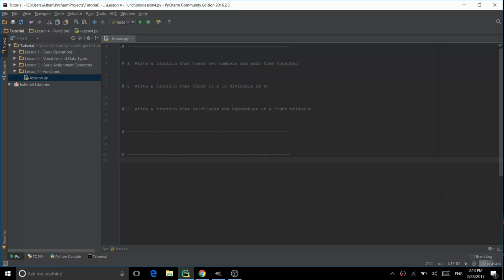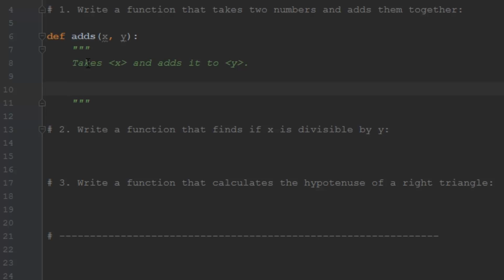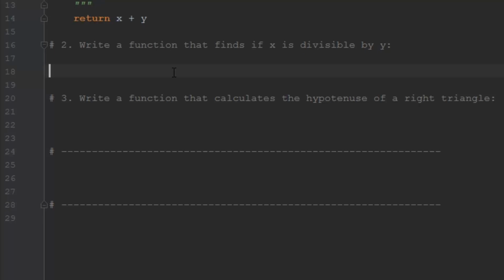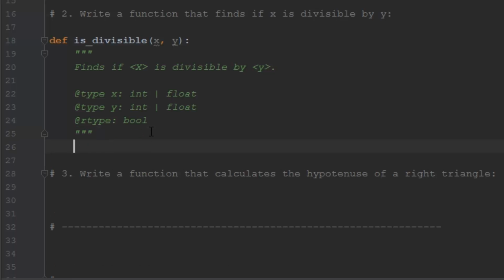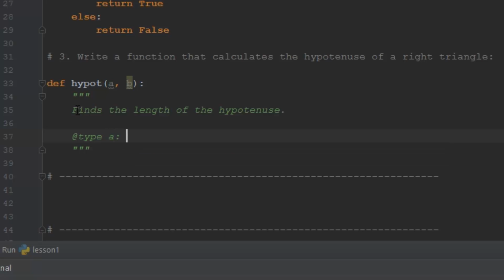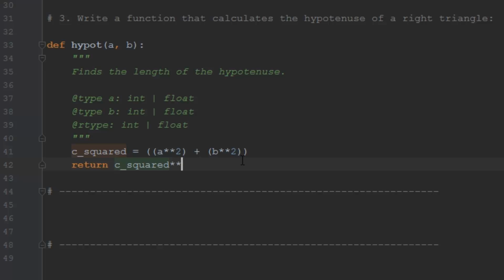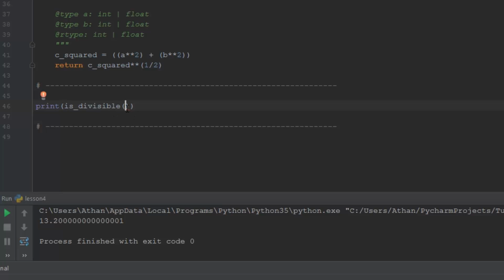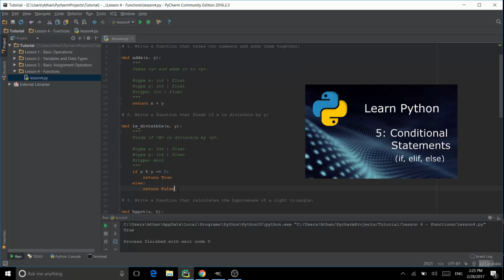Learn Python (Beginner to Expert) - Part 4 - Functions